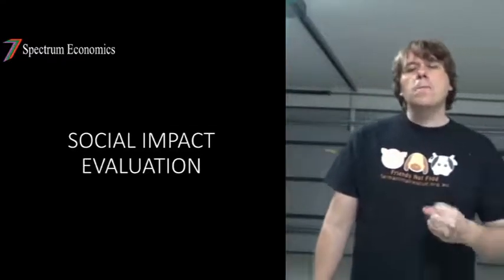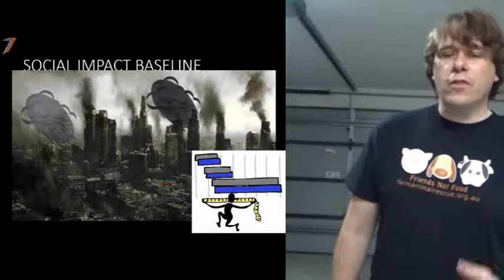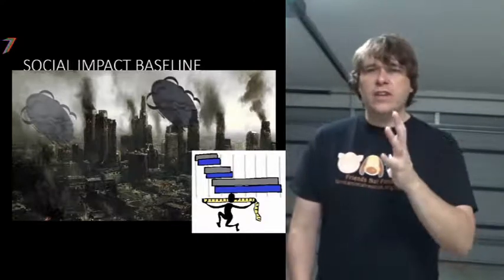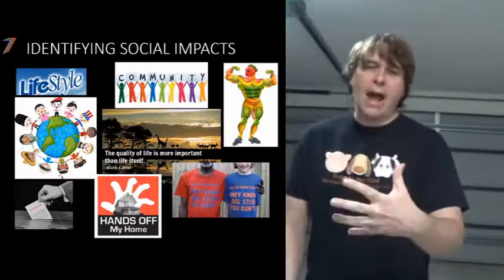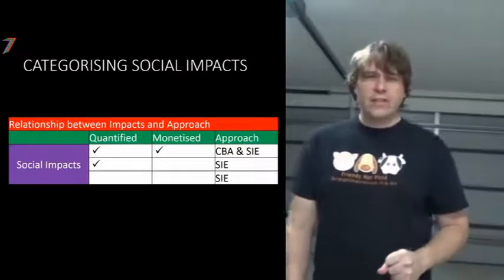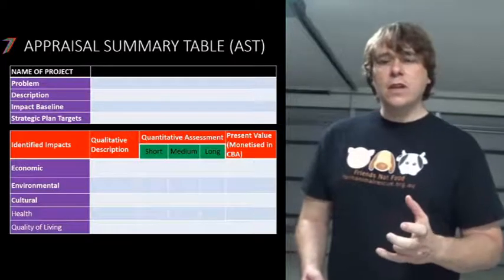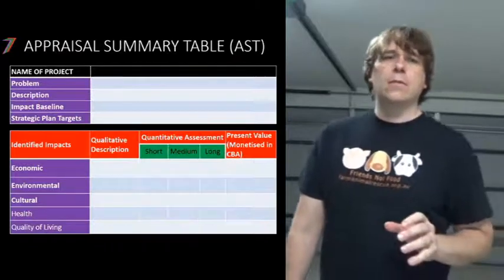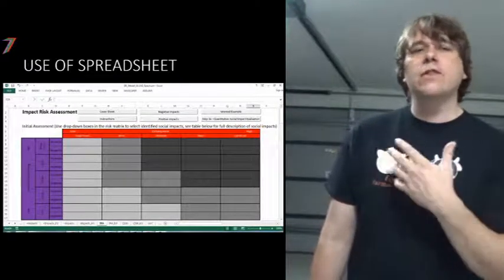Social Impact Evaluation - An Integrated Approach to Project Evaluation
Social Impact Evaluation has been designed to capture, assess and present the social impacts of options and/or projects to enhance the quality of project evaluation included in business cases of project initiatives.

I developed Social Impact Evaluation (SIE) when I worked at Building Queensland between February 2016 and March 2017. Social Impact Evaluation draws on concepts from Social Impact Assessment (SIA), Social Returns on Investment (SROI), and Cost Benefit Analysis (CBA). Social Impact Evaluation is not intended as a standalone evaluation of a project’s social impacts but instead integrates existing evaluation techniques such as Cost Benefit Analysis, financial analysis, benefits management, and sustainability assessment.

Social Impact Evaluation is most valuable at the early stages of project development such as during the problem identification phase. A key concept in Social Impact Evaluation is the Social Impact Baseline (SIB). The Social Impact Baseline is the world in the absence of a proposed project option. Identified problems and the extent of identified problems should be outlined, defined and ideally measured as part of the Social Impact Baseline. The Social Impact Baseline should be forward looking and be used to understand the future state of the world as well as future problems. Another critical role of the Social Impact Baseline is to be used a yardstick to be compared against project options. For example, a new treatment for a disease cures 90% of the infected. This information on its own means very little if we do not know what percentage of infected people are cured with the existing treatment. If the existing treatment only cures 10%, the benefit of the new treatment is far greater than if the existing treatment cures 85%.

Social Impact Evaluation is used to identify impacts (positive and negative) and determines if these impacts can be monetised for inclusion in a Cost Benefit Analysis or quantified using other non-monetary metrics. Social Impact Evaluation advocates the use of stakeholder engagement as a primary input into determining impacts as well as the perceived extent of these impacts. Impact Risk Assessment is advocated to determine the materiality of identified impacts. Impact Risk Assessments are typically conducted using stakeholder input and as workshops to capture as many perspectives as possible. The result of the Impact Risk Assessment influences the development of options as well as the mitigation strategies required to handle negative impacts and the enhancement strategies required to maximise positive impacts. The results of the Impact Risk Assessment feeds into the financial analysis and risk register.

The results of the Social Impact Evaluation and Cost Benefit Analysis can be summarised in an Appraisal Summary Table (AST). The Appraisal Summary Table captures the results from the Impact Risk Assessment, Cost Benefit Analysis, as well as summarises any relevant qualitative discussion around the project options’ impacts.